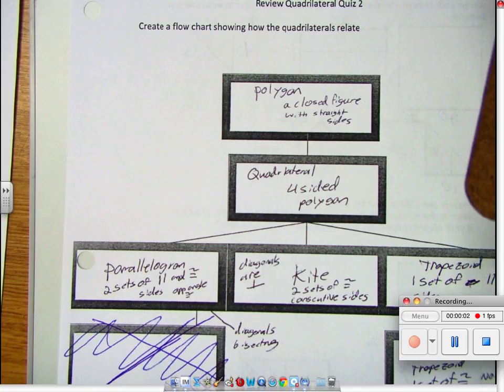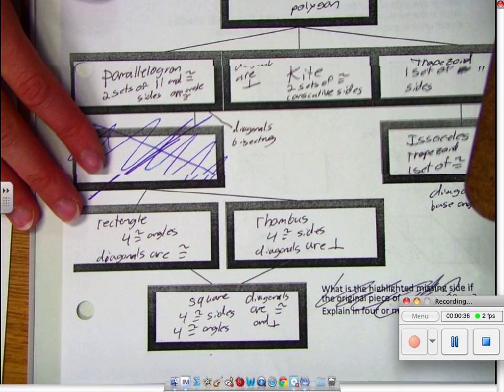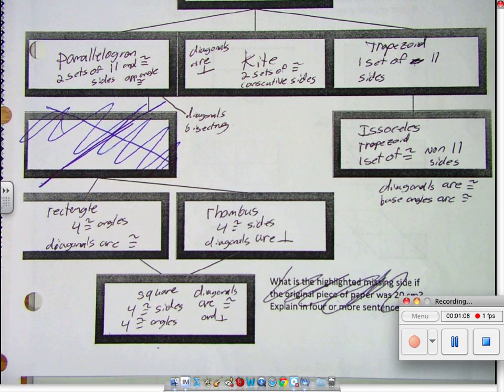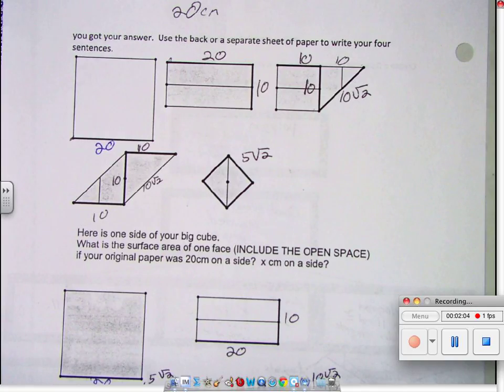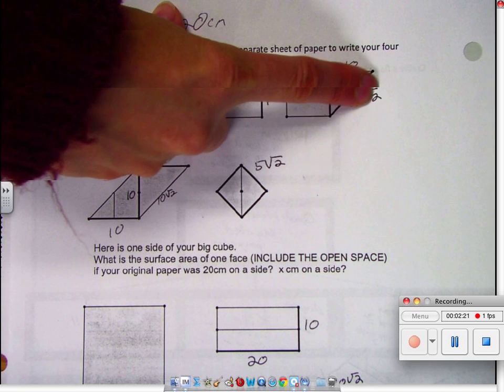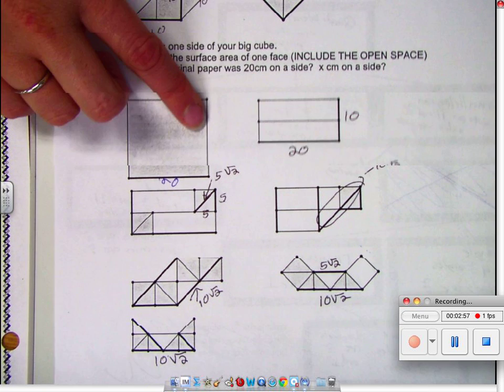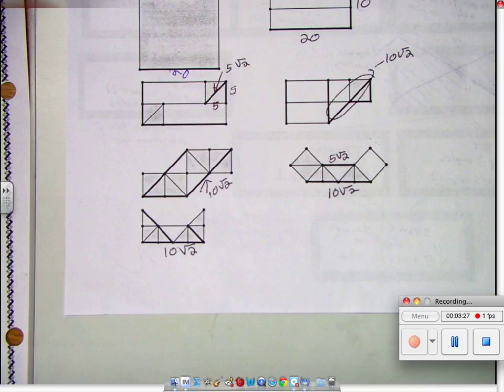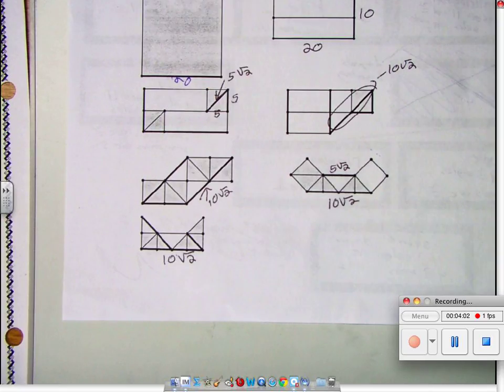review quiz 2